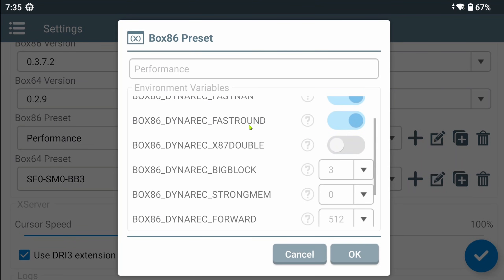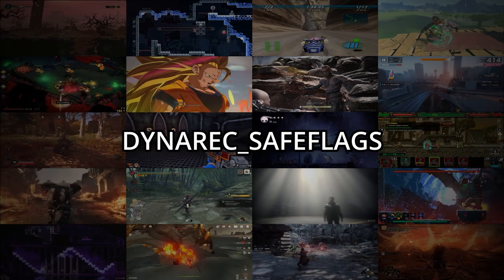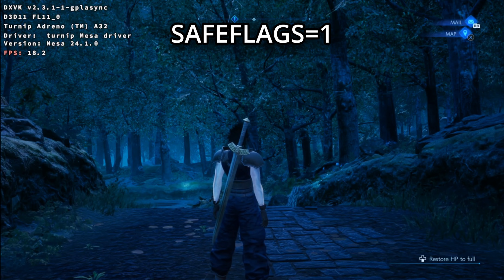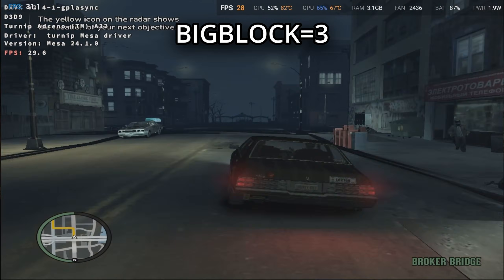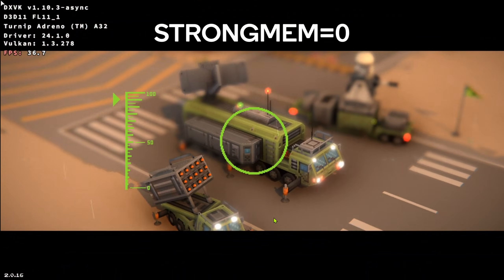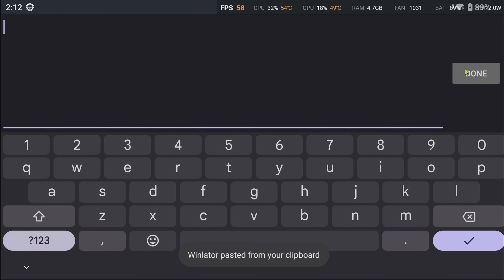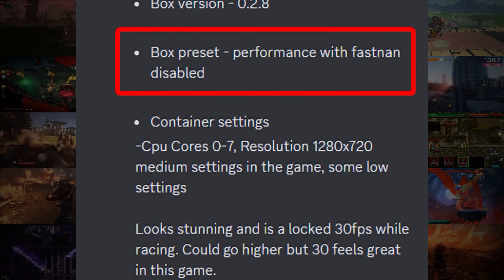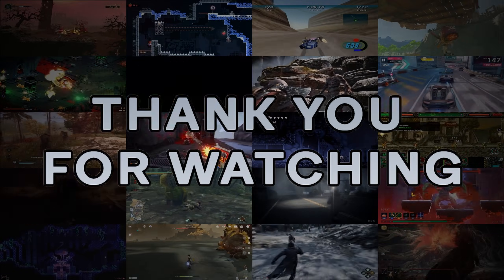WINLATOR 101 | How to get MORE PERFORMANCE🔥 MORE STABILITY 💪 | LEARN the environment VARIABLES!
Would you like to KNOW ⁉️what the 3 most IMPORTANT environment variables do 🤔❔